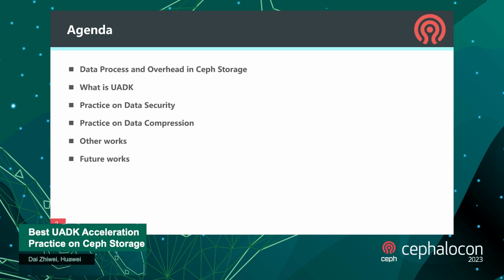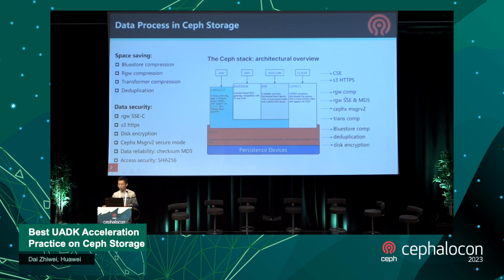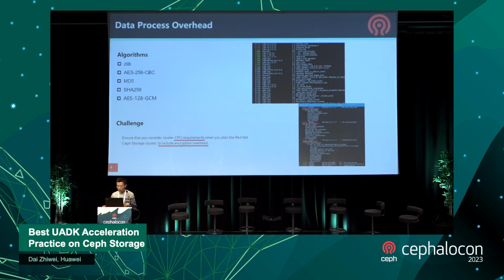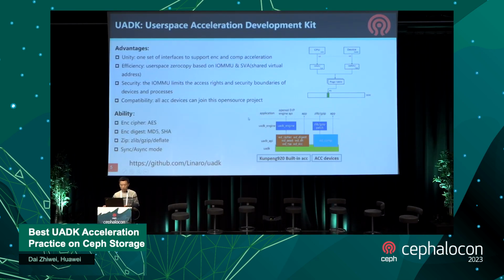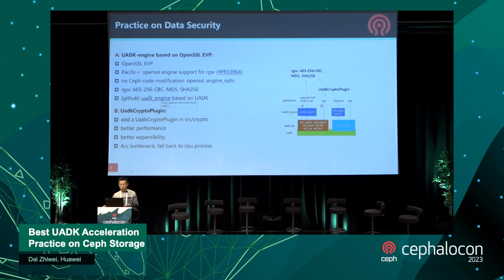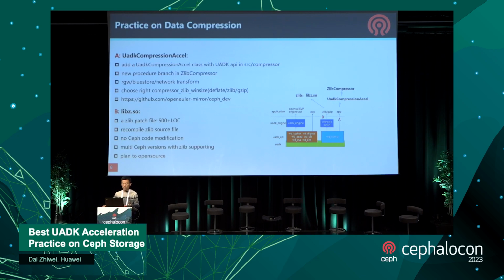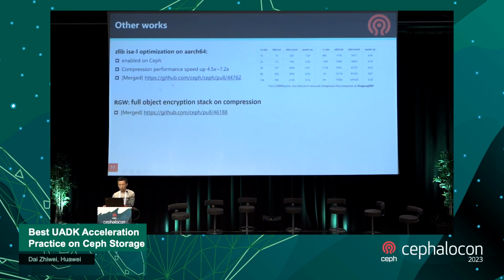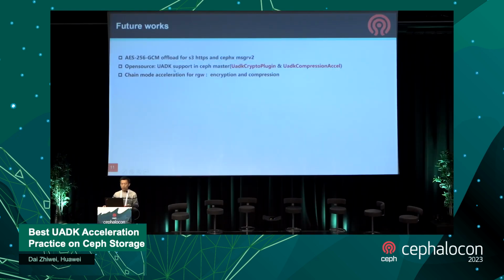Best UADK Acceleration Practice on Ceph Storage - Dai Zhiwei, Huawei